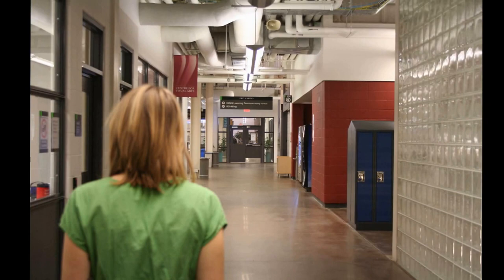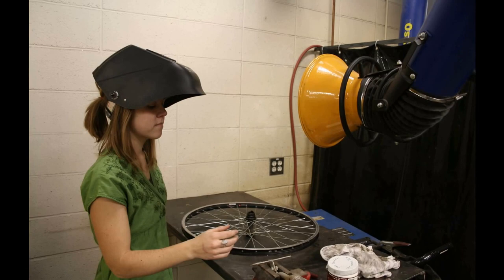Jordan Pearson - Why I Love Visual Art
Red Deer College Visual Art student Jordan Pearson shares why she loves the program at RDC.